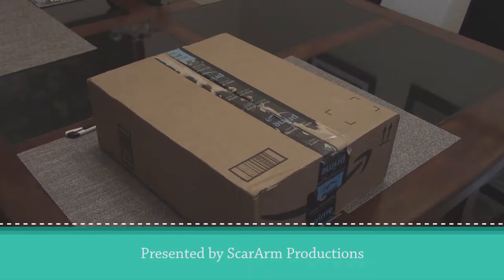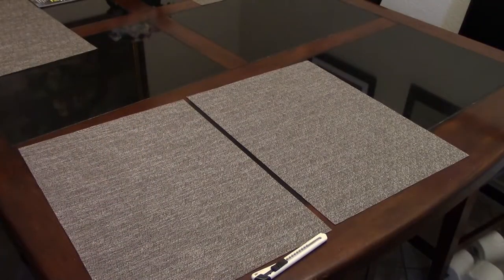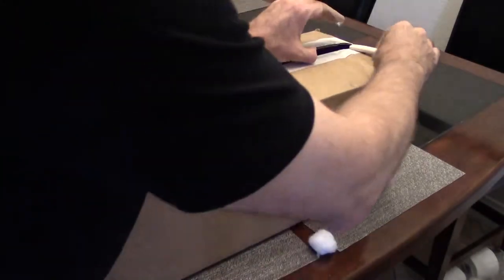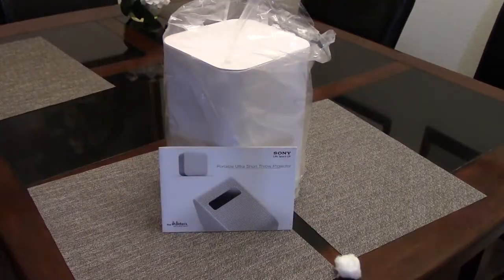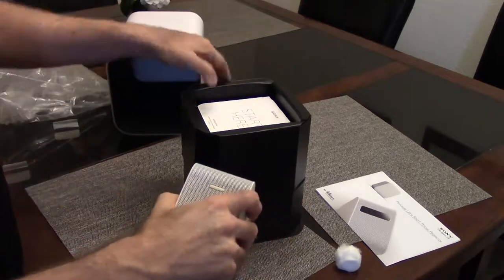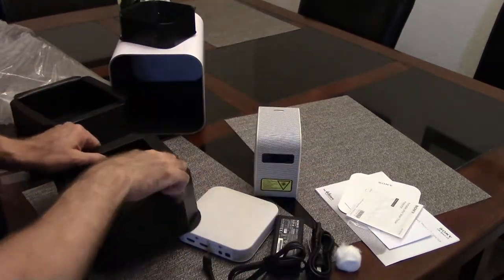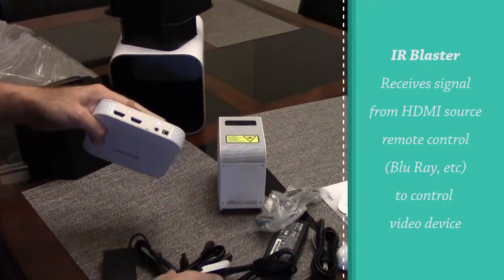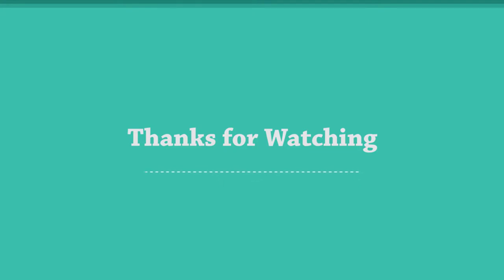Sony LSPX-P1 Short Throw Projector Unboxing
Riveting video showcasing the unboxing of the new Sony Short Throw Projector